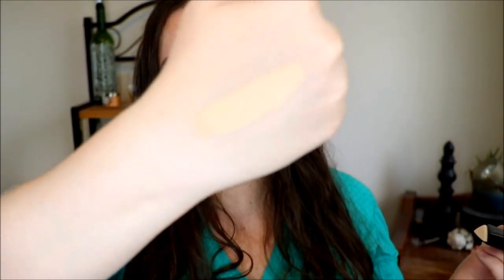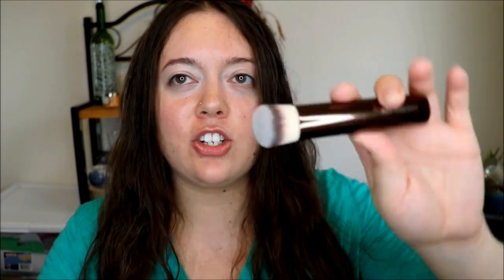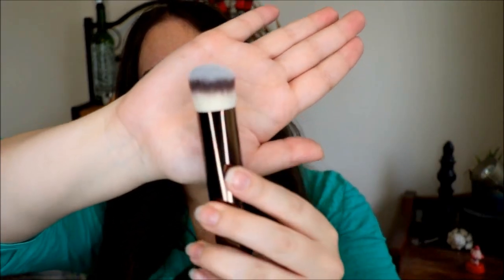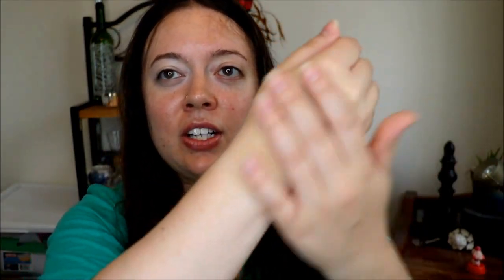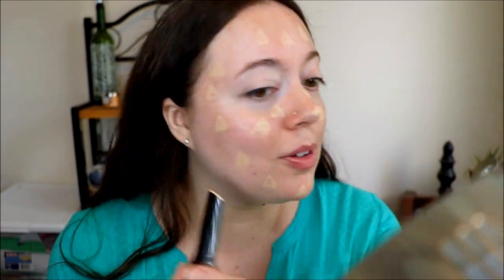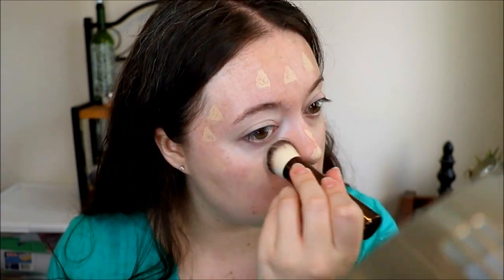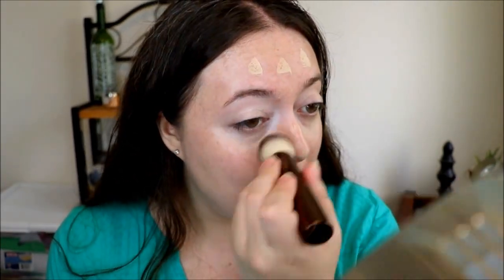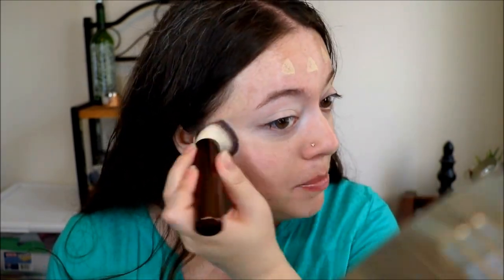Hourglass Vanish Foundation | First Impressions (VEDA DAY 11)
Trying out the new Hourglass Vanish Foundation and brush for the first time. Watch as I put it to the test to see how it wears throughout my day!

My Etsy shop (cross stitch patterns)

I received the Hourglass Vanish Foundation and Brush free from Influenster. Opinions are 100% my own.